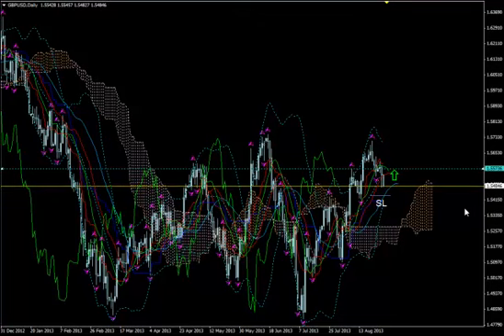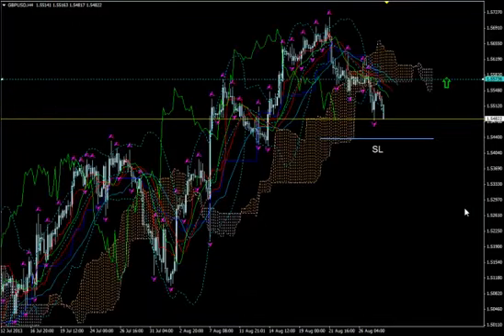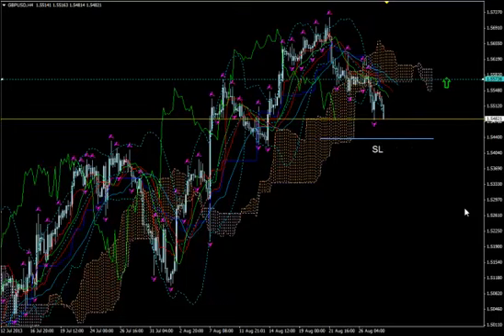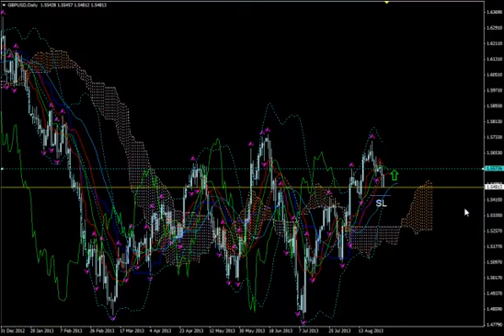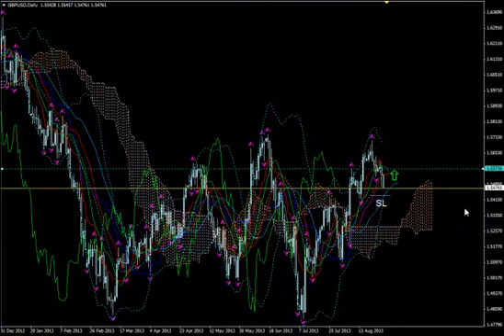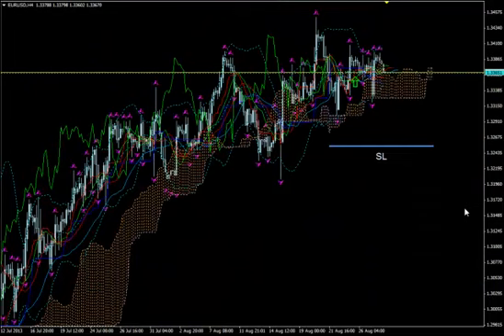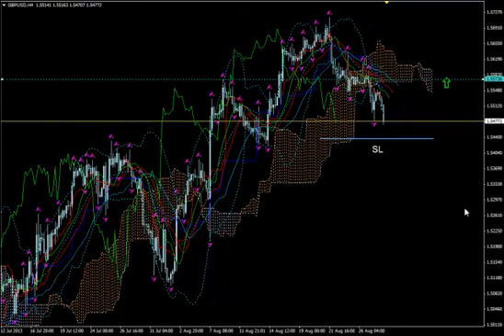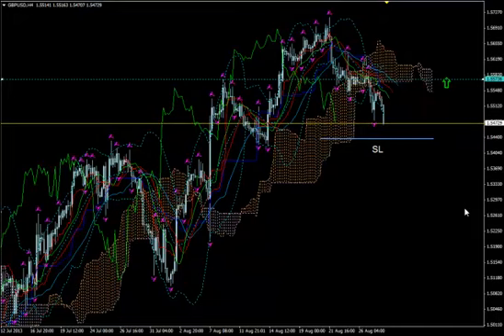GBPUSD, 28-08-13 @10:03 GMT : Trade Follow Up 2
GBPUSD : Trade Follow Up 2